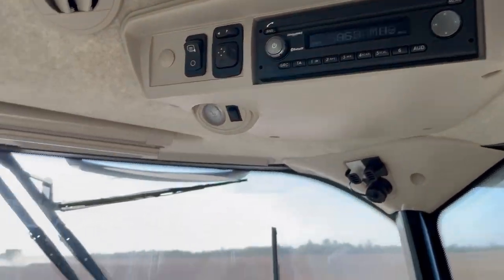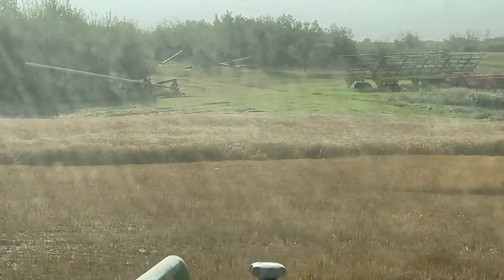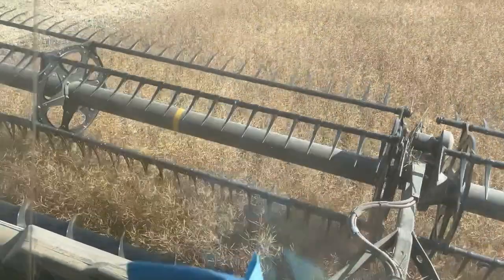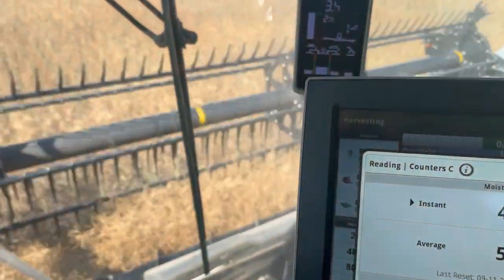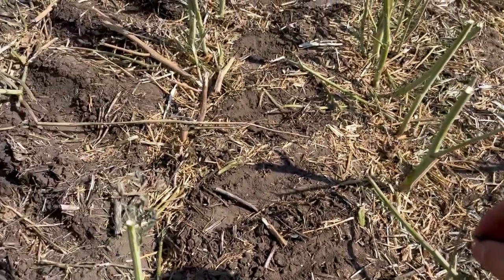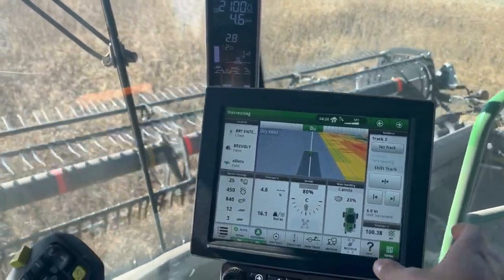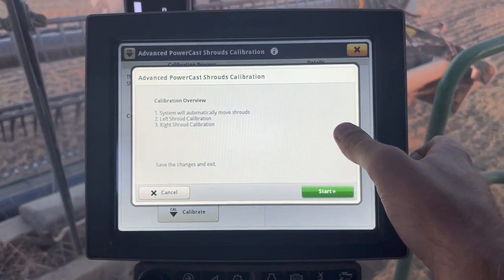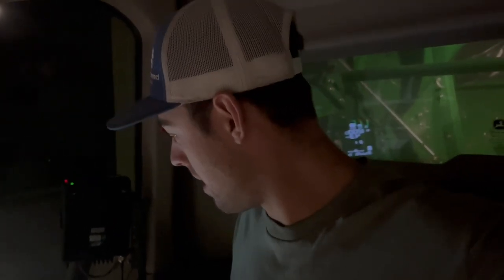This Canola Is Crap!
The south canola isn't very good as we are on the home stretch of harvest